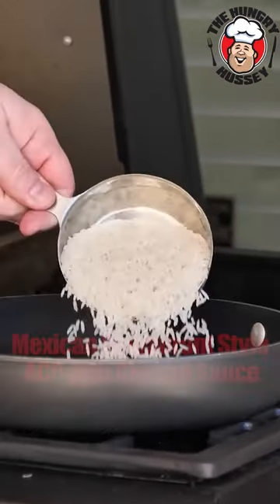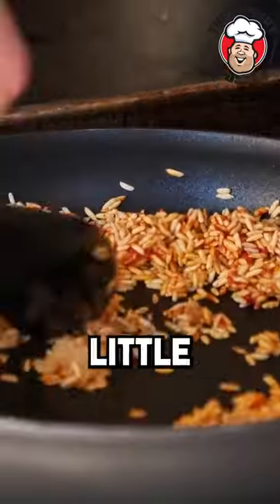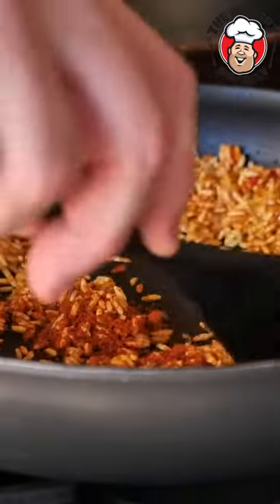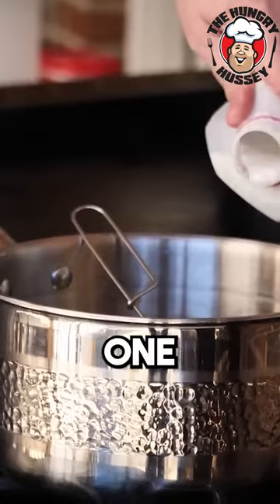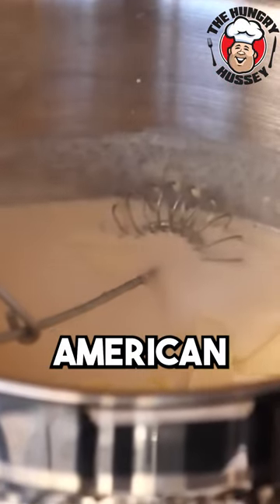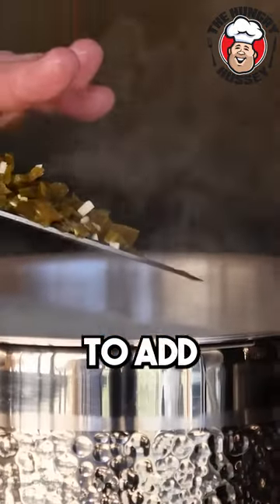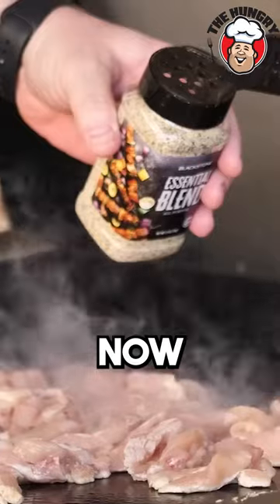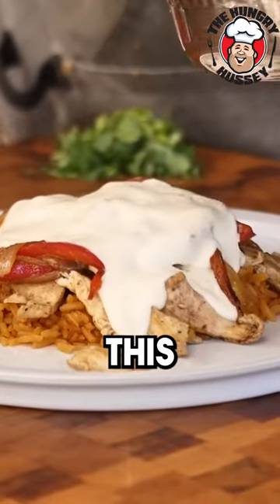How to Make Mexican Restaurant Style Arroz Con Pollo with Cheese Sauce on Blackstone Griddle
How to Make Mexican Restaurant Style Arroz Con Pollo with Cheese Sauce on the Blackstone Griddle!!